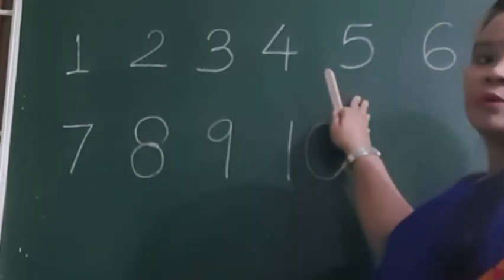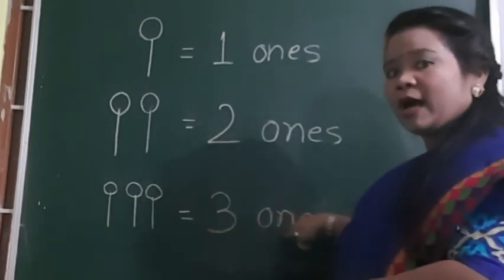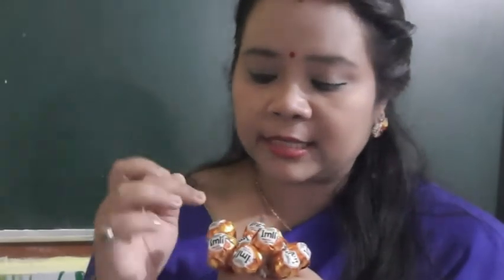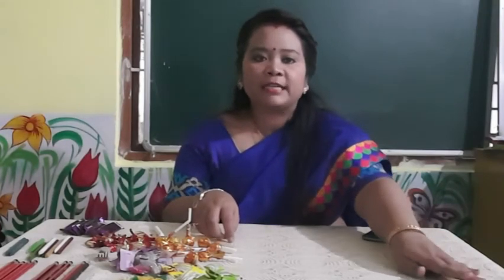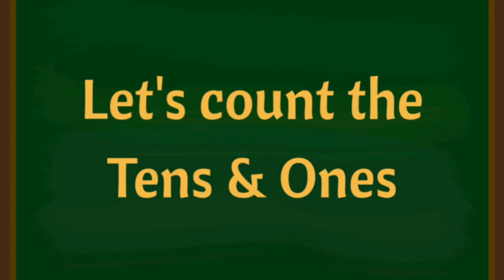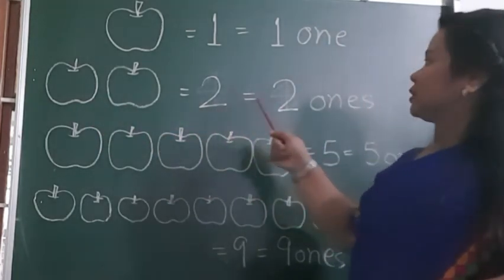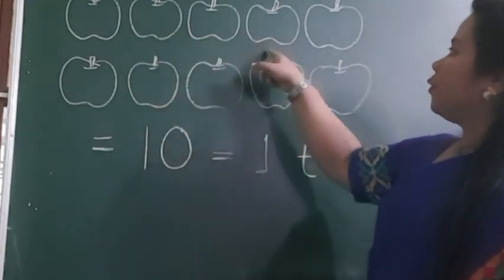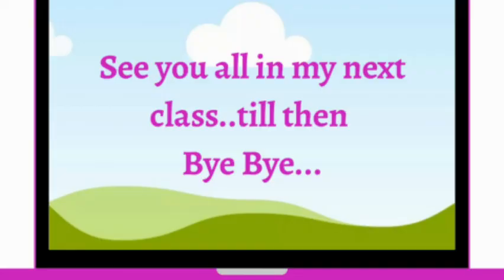Tens and Ones for Class 1( part 1)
Maths online class by Pratiksha Hazarika